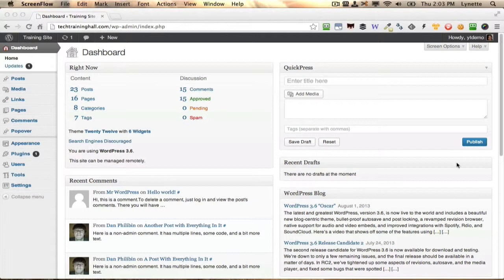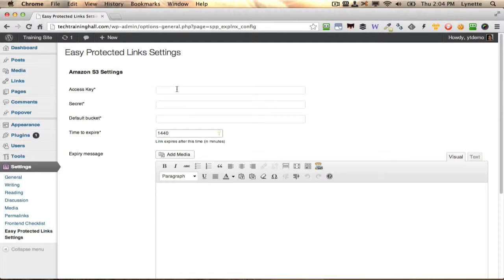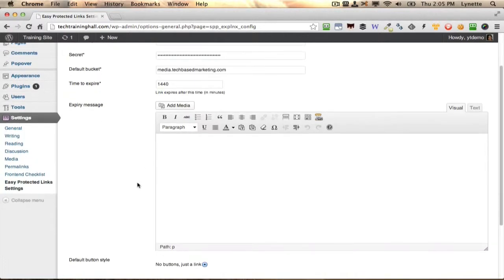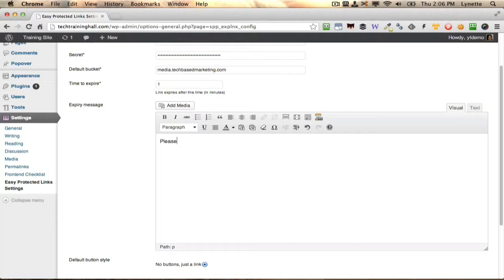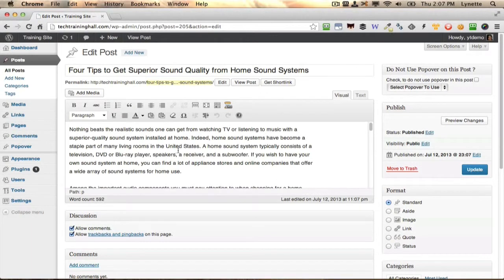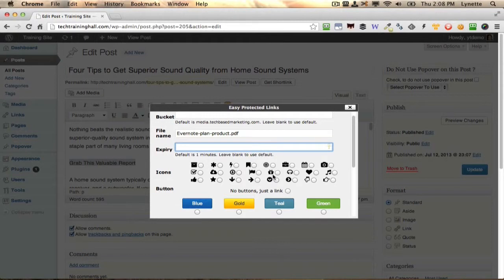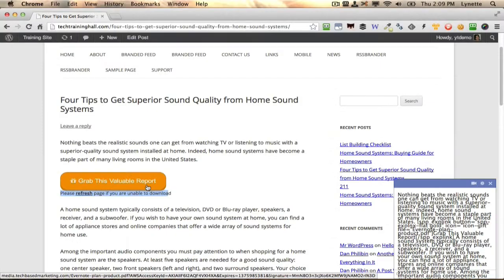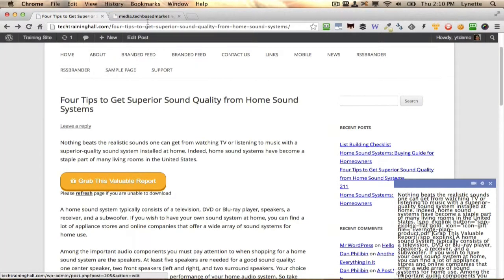Stark's Easy Protected Links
Easy Protected Links Tutorial